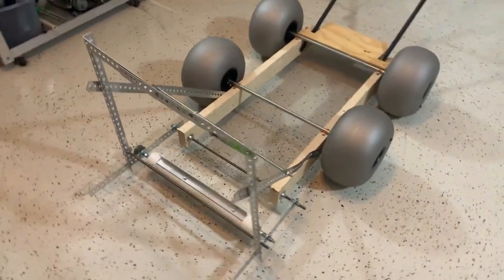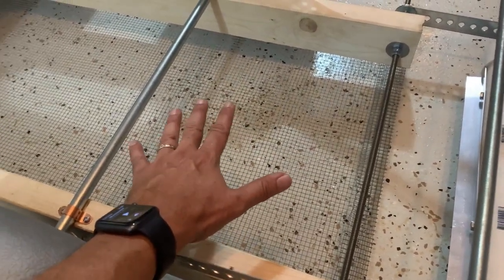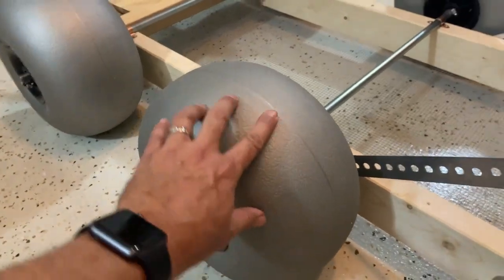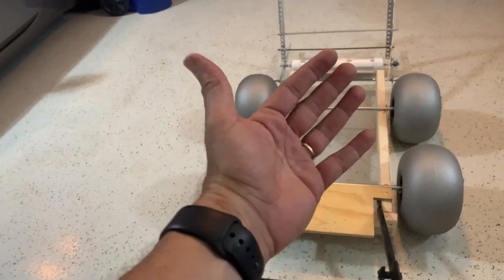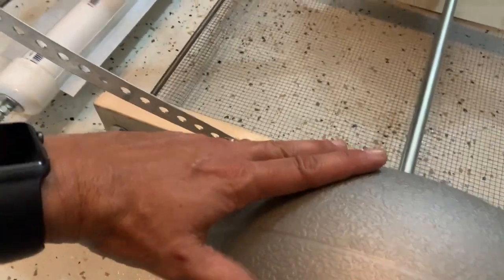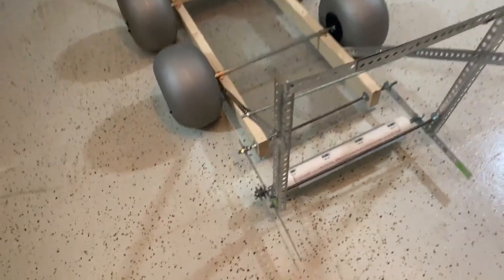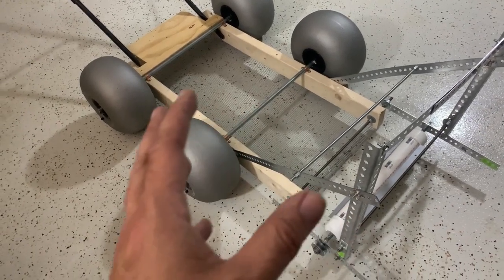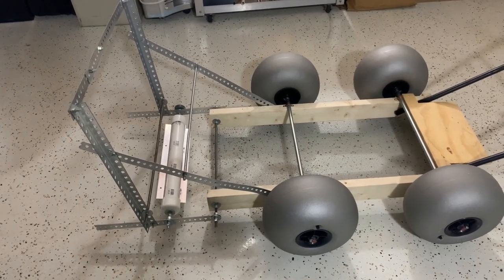Plastic Trash collector for the beach Part 1 - Beach Cleaning Device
This device created by The Trash Pirates is meant to collect small plastic items from the beach therefore eliminating the constant bending a volunteer will have to do to collect them. We expect to do few more modifications before it is completed. We will be using this device on our future beach cleanup events.

Follow the The Trash Pirates - ocean conservation and please get involved!